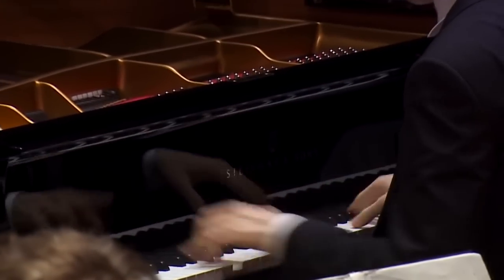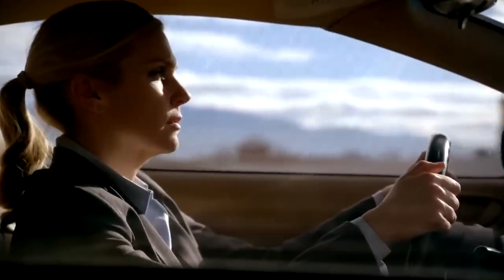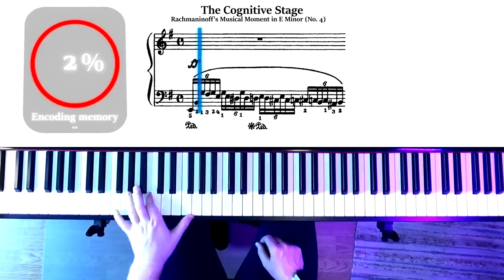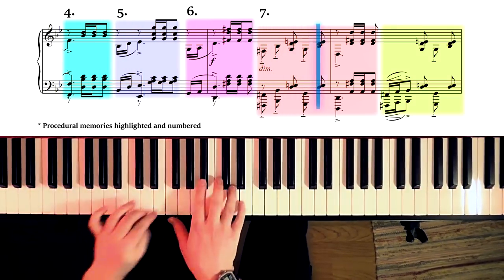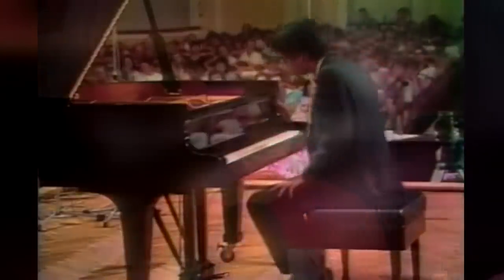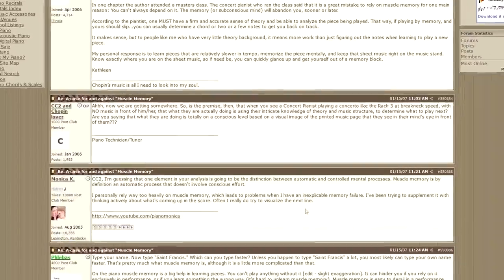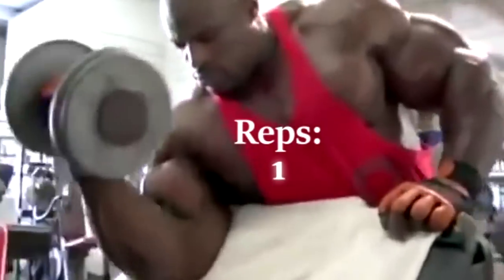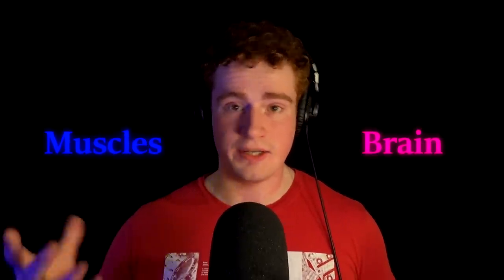How Musicians Memorize 30,000 Notes (Science Explained)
Here's how musicians use a powerful memory system in our brain to memorize 30,000 notes, and how you can too! (According to science)

Have you ever wondered how musicians, such as piano players like Daniil Trifonov, can memorize long and often extremely complex music without any references or musical notation to go by?
While on the surface it may seem like they are simply memorizing the piece like you or I would memorize facts about whales, they are actually harnessing a critical yet entirely unique memory system that we use every single day, both to drive a car or like YouTube videos. Better yet; we use it completely unconciously.
Here's how you can use it, like a musician, to turn your brain into a biological harddrive, explained through science.

Timestamps:
0:00 Intro
0:49 Procedural Memory and How You Use It
1:43 The 3 Critical Stages of Memory Formation
2:22 How Musicians Use Procedural Memory
3:03 Other Use Cases
3:27 The Cons of Procedural Memory And How To Prevent Slips
5:25 How Muscle Memory Is A Completely Different Phenomenon (But Relevant)
6:38 Non-Compatible Use Cases
6:55 Outro

Sources:
Bricard, N., & Woods, S. M. (1978). Memory Problems for Musical Performers. College Music Symposium, 18(2), 102–109.

Johnstone, A. (2018, June 18). The amazing phenomenon of muscle memory - Oxford University - Medium. Medium.

Jeff Nippard. (2018, June 19). How To Use Muscle Memory To Re-Build Lost Muscle (Science Explained) [Video]. YouTube.

Margulis, J. (2016, June 18). How Does a Pianist Remember the 30,000 Notes of the “Rach 3”? HuffPost.

Pianojerome. (2006, April 17). How many notes are in Rachmaninov’s 3rd Concerto? Piano World Piano & Digital Piano Forums.

Hong, J. Y., Gallanter, E., Müller-Oehring, E. M., & Schulte, T. (2019). Phases of procedural learning and memory: characterisation with perceptual-motor sequence tasks. Journal of cognitive psychology (Hove, England), 31(5-6), 543–558.

Bruusgaard, J. C., Johansen, I. B., Egner, I. M., Rana, Z. A., & Gundersen, K. (2010). Myonuclei acquired by overload exercise precede hypertrophy and are not lost on detraining. Proceedings of the National Academy of Sciences of the United States of America, 107(34), 15111–15116.